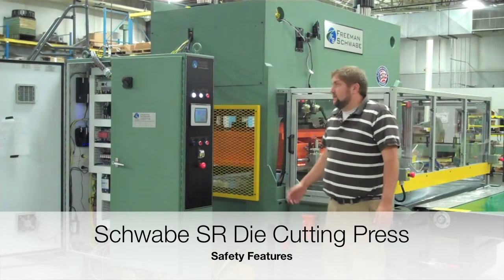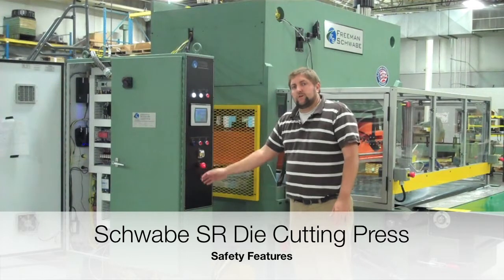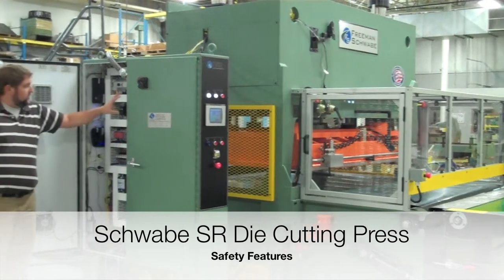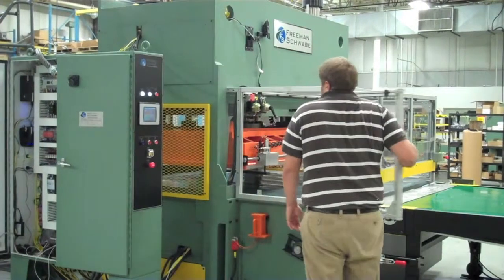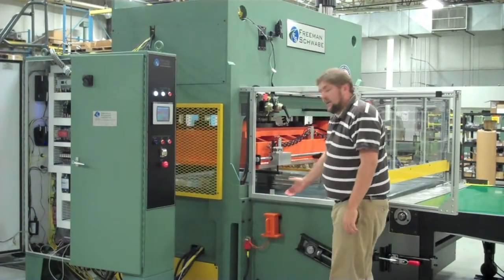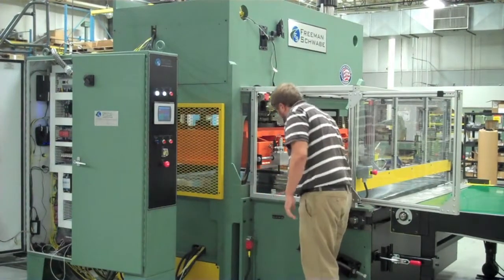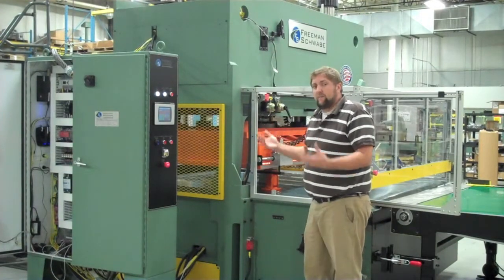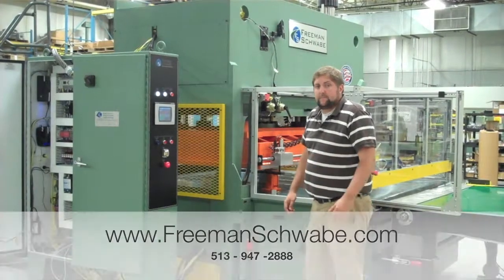Video Archives Safety Features - SCHWABE USA Straight Ram Hydraulic Cutting Press (2nd Video of 4)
SCHWABE USA  is based in Cincinnati, Ohio and specializes in the Design and Manufacturing of the most complete line of Die Cutting Hydraulic Presses and Automatic Cutting Systems

 Schwabe USA Hydraulic Presses Capabilities

Cut Roll or Sheet Goods
Handles Large Die Boards with Large Amounts of Rule
Kiss Cutting Capabilities Through Mechanical Stops
Feed Systems -- Roll Feed, Clamp Feed, Single & Dual Sliding Tables,
Manual & Powered Tables, Progressive Die Cutting, Vacuum Die Cutting